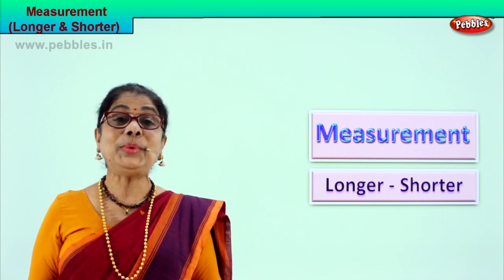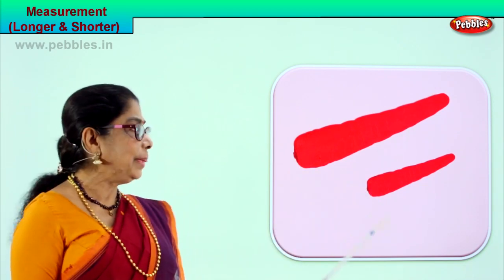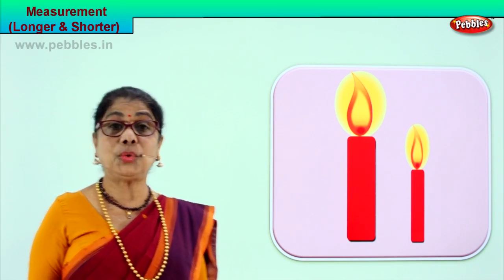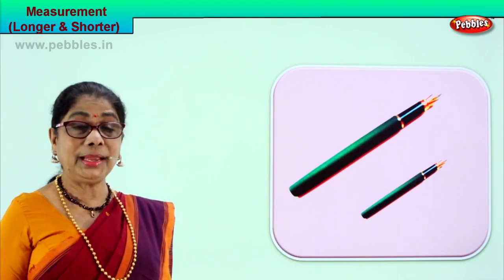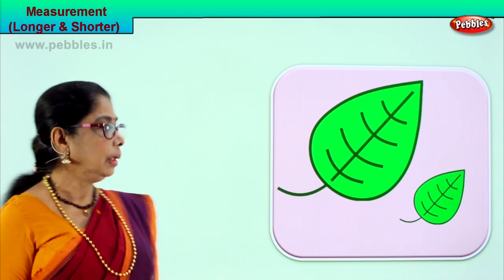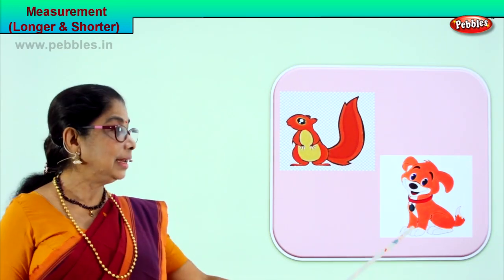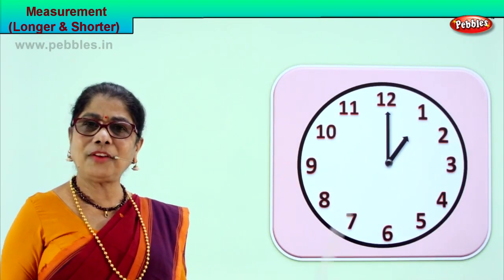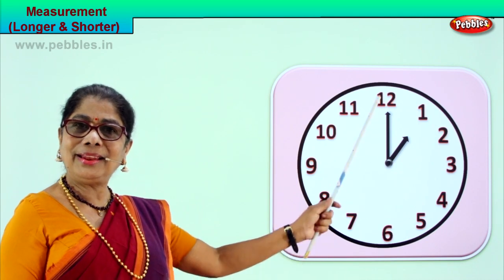1st Std Maths | Measurement - longer & shorter | Mathematics Class -1 | Maths for beginners Part-103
1st Std Maths | Measurement  - longer & shorter | Mathematics Class -1 | Maths for beginners Part-103